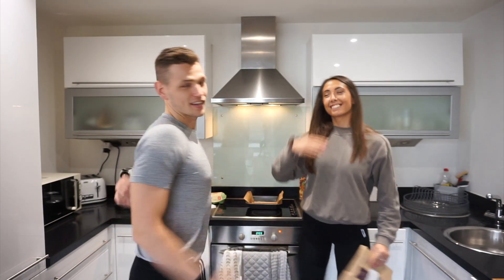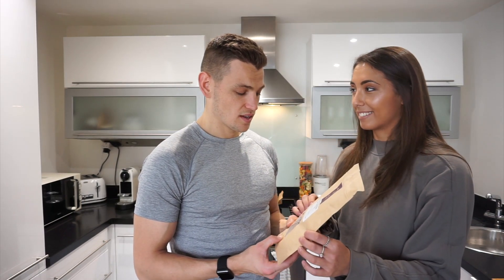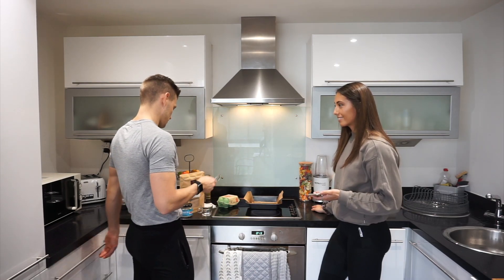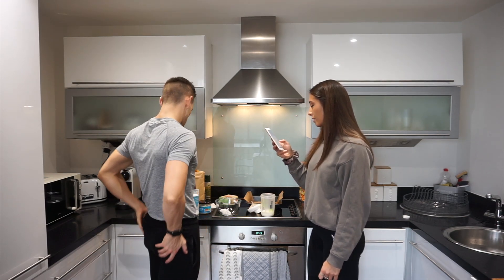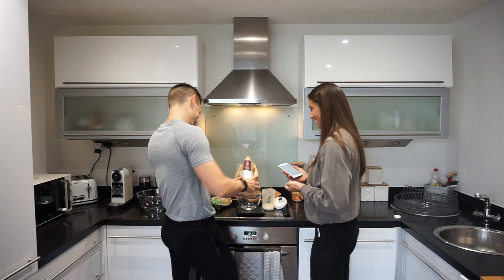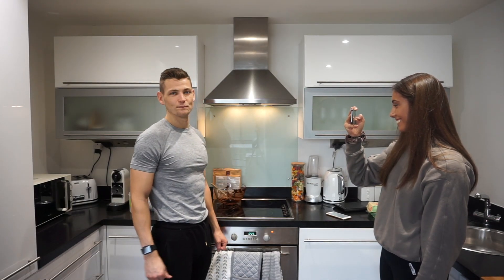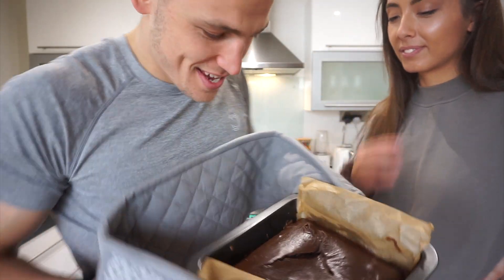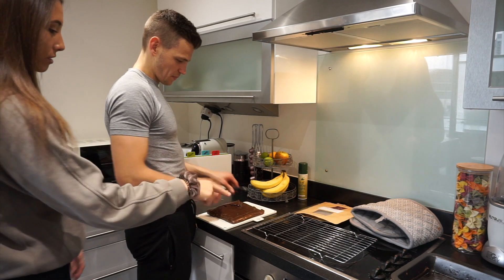Sarah Teaches Me How To Bake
To apply for online coaching and to join the Every Move Academy,

To secure your place on the October 2022 Urban Fitness Retreat,